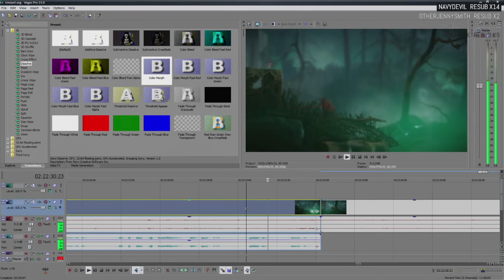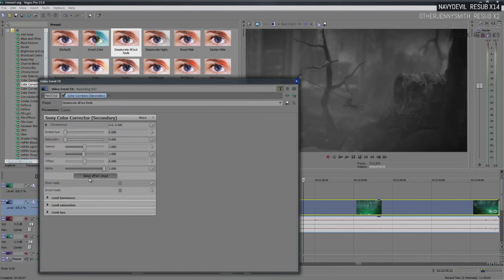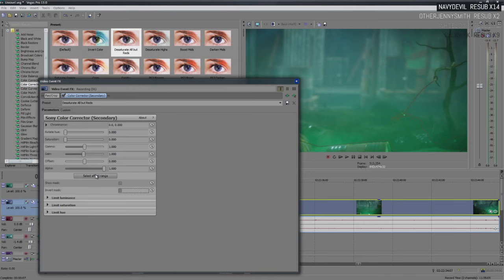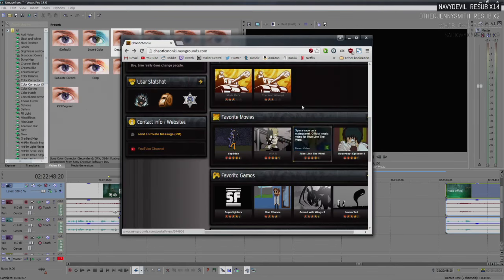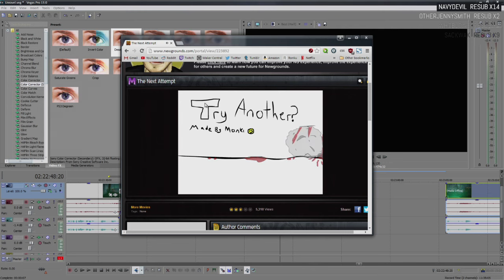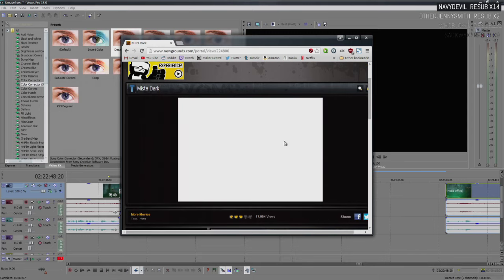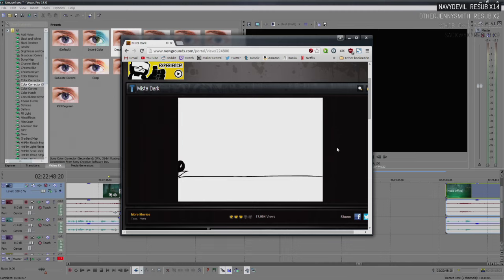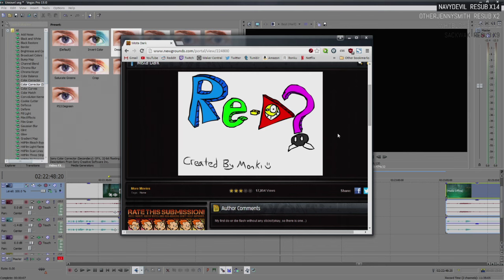Editing Unravel (spoilers) [02/17/16] [P3]